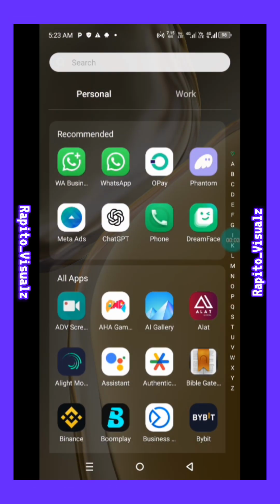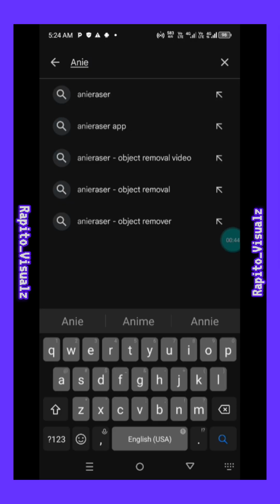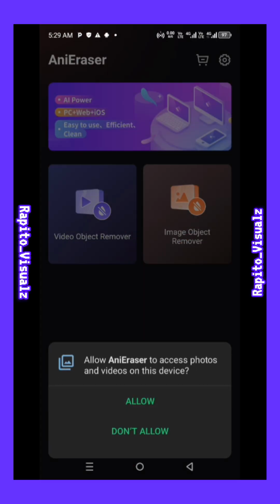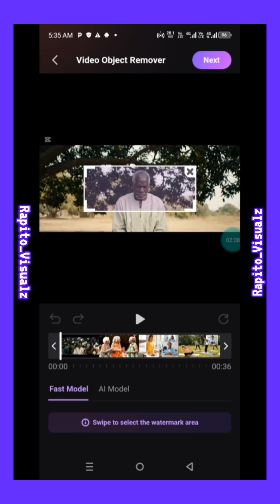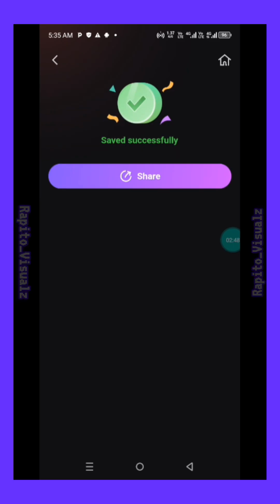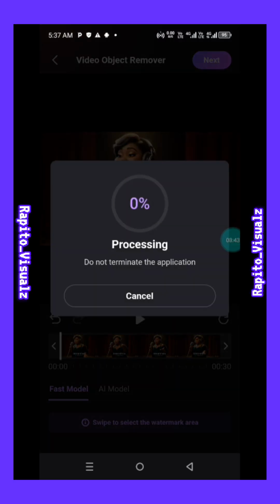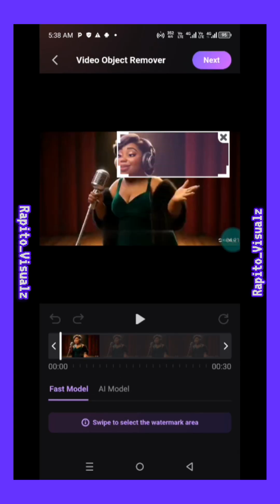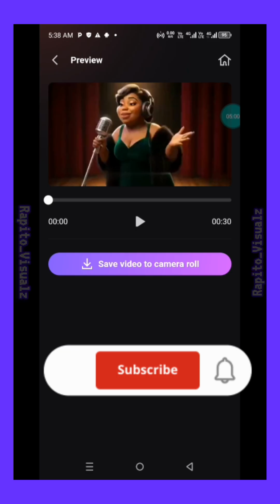How To Remove Watermark From Videos And Images Easily , Step By Step.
Video EditingTutorial For Beginners. This Video Explains all about image and video  watermark  Features, It shows the step by step tutorial on How To Remove watermark from any Video and Image For BEGINNERS In 2025
If you watch this video to the end , I Guarantee you that you would be able to easily remove water mark on any video or Image easily.

This video was created to make you a professional in Video editing Software and ensures you are able to have all your videos and Images without watermark and have a free and smooth output.